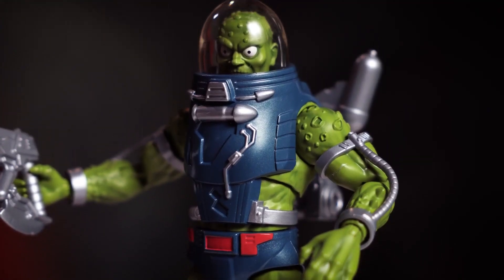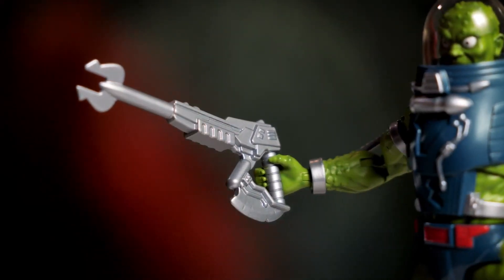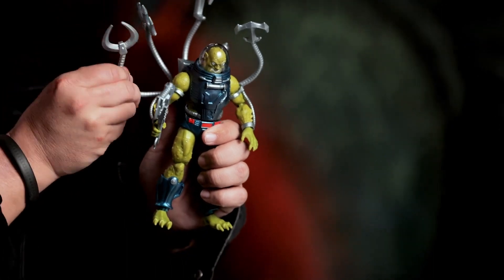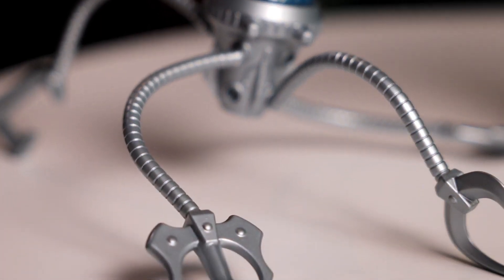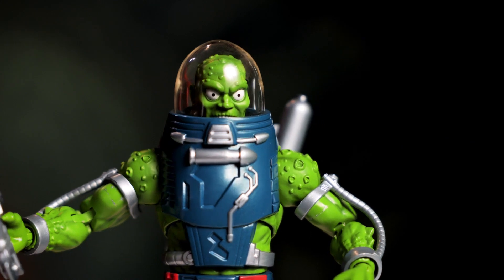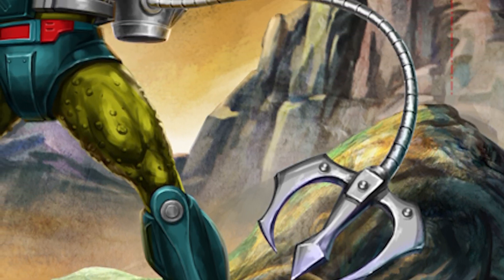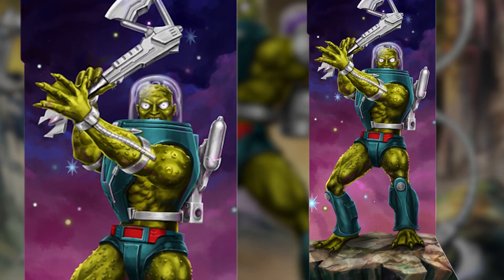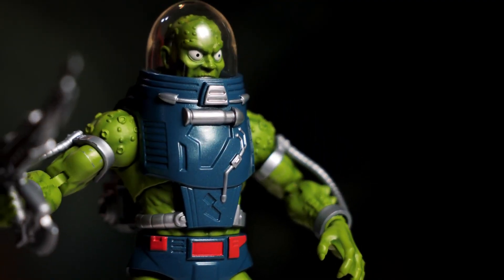MASTERVERSE in the MAKING - Slush Head Promo Video - Masters of the Universe New Eternia Figure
Masterverse in the Making - Promo Video for Slush Head New Adventures Masters of the Universe Action Figure.

Discuss these figures and more in our community forums!

And be sure to visit us at ForEternia.com for all the latest news and content.